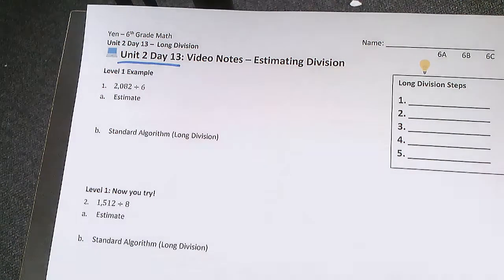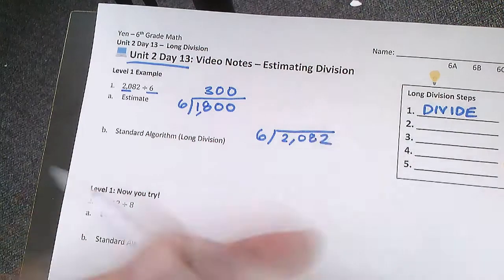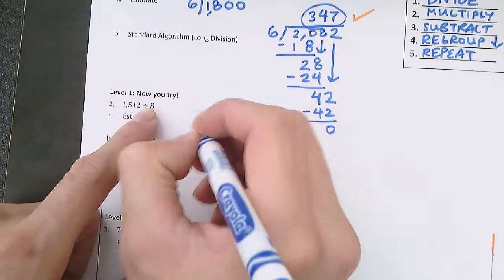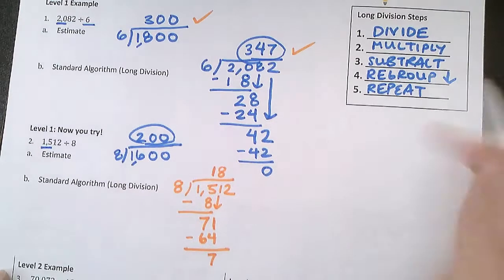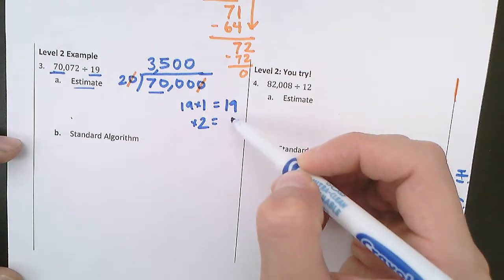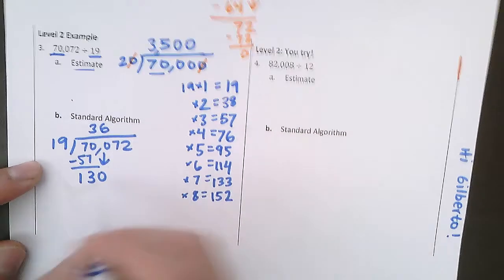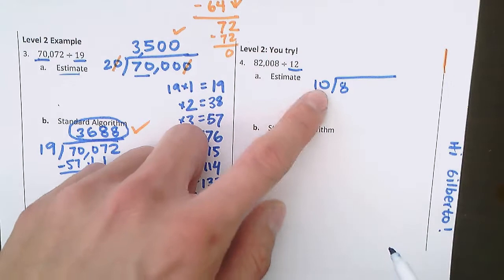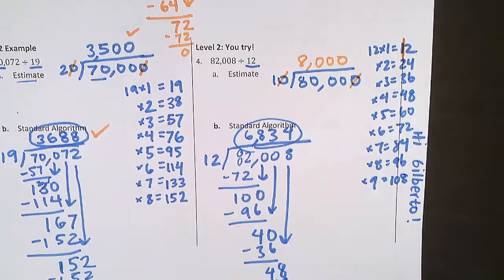Unit 2 Day 12 - PART 1 Long Division